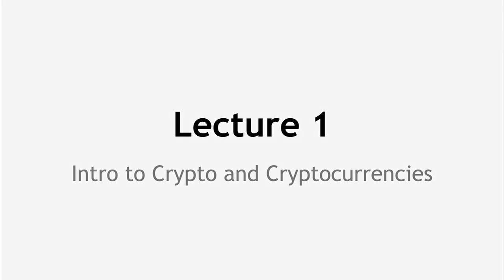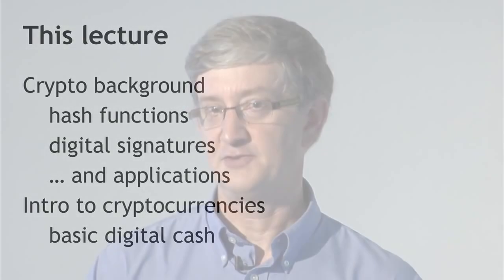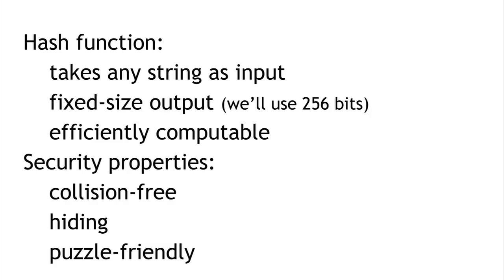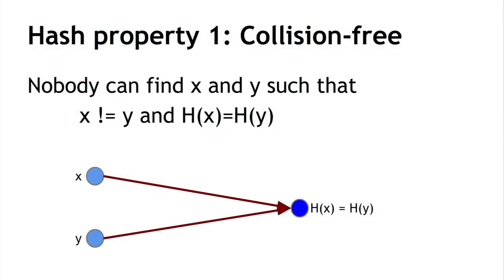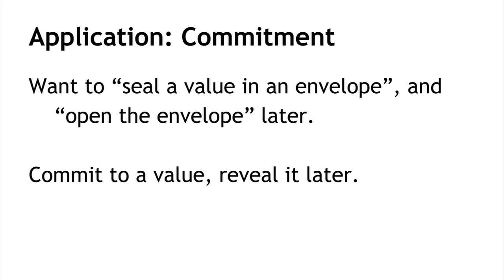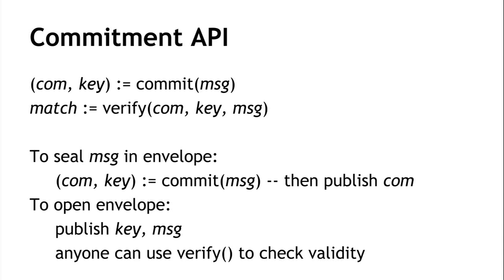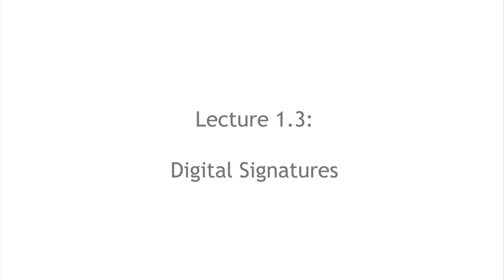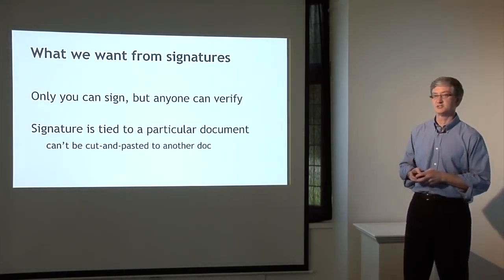Lecture 1 — Intro to Crypto and Cryptocurrencies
Bitcoin and Cryptocurrency Technologies from Princeton University. To really understand what is special about Bitcoin, we need to understand how it works

A cryptocurrency (or crypto currency) is a digital asset designed to work as a medium of exchange using cryptography to secure the transactions.
Cryptocurrency is an encrypted decentralized digital currency transferred between peers and confirmed in a public ledger via a process known as mining.